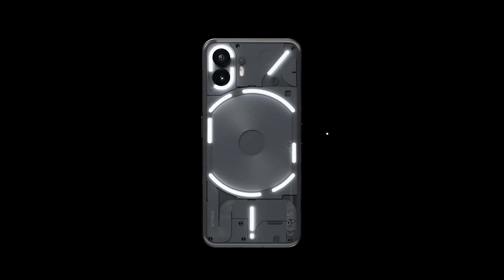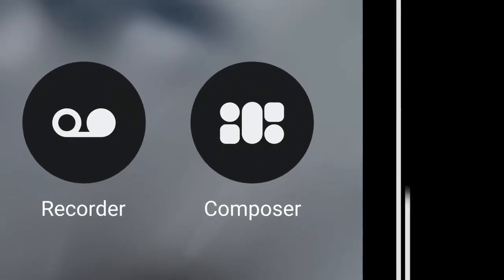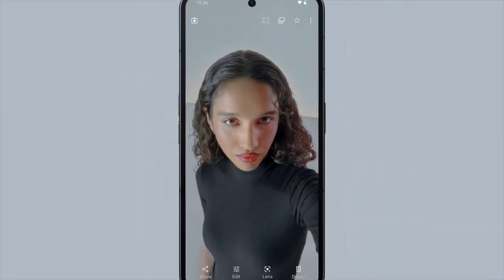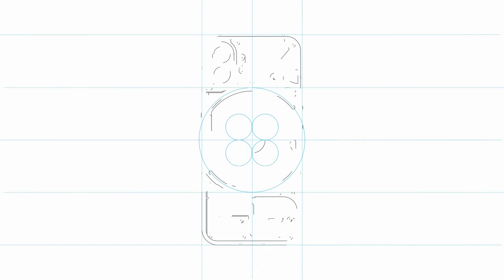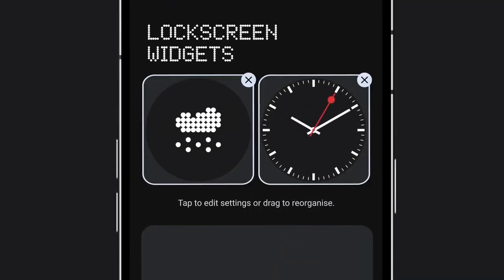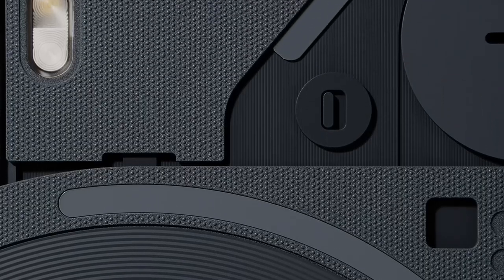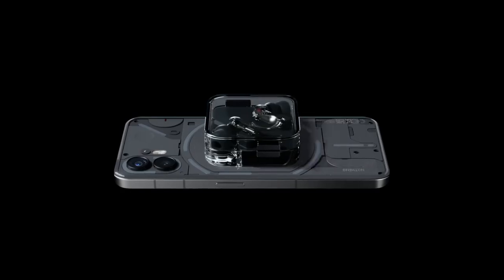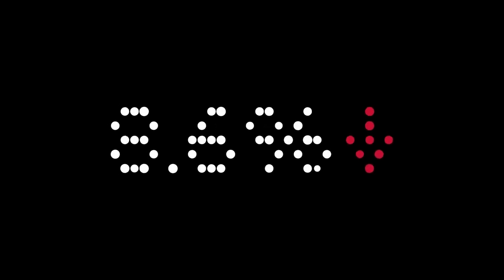Nothing Phone (2)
A new era. Where iconic design meets premium performance.

Featuring a new Glyph Interface and Nothing OS 2.0 to make interactions with your phone feel more mindful and intentional. Plus a flagship camera experience so you can effortlessly capture real life as it's happening.

Let us show you around.